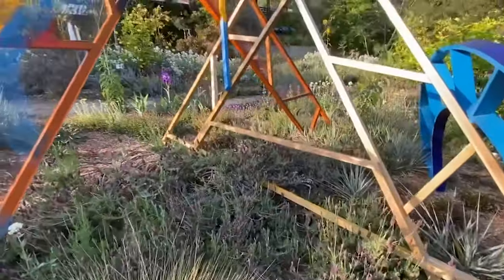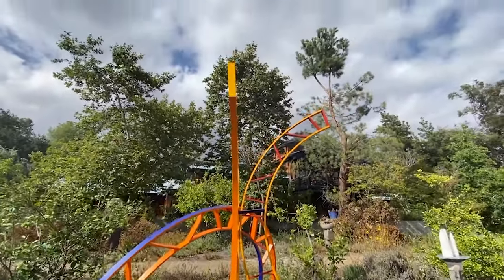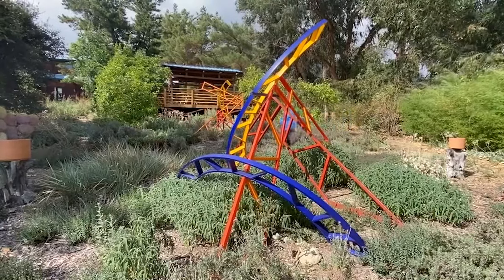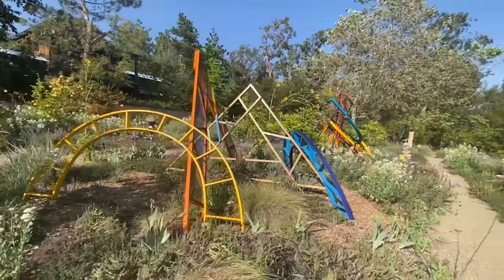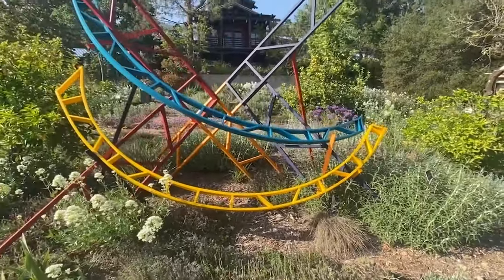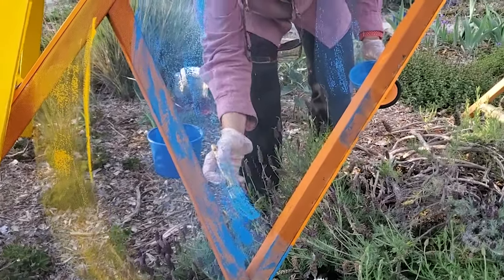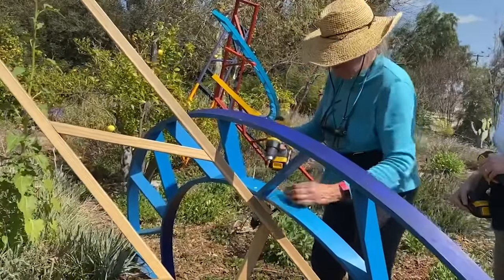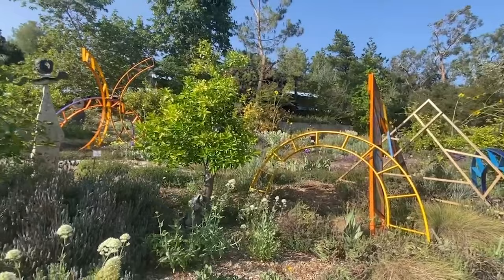Tanya Kovaleski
Tanya Kovaleski plays with space – a balancing act of ideas, imagery, excitement, plans and mistakes, control vs. spontaneity, with gravity ever present. She makes sculptures and paintings that are exhilarating. Immediacy, color, and transparency and scale are important elements in her work.

Tanya Kovaleski earned her MFA in Sculpture at Yale University, and her MA and BA at UC Berkeley. She currently lives and works in Ojai, CA.